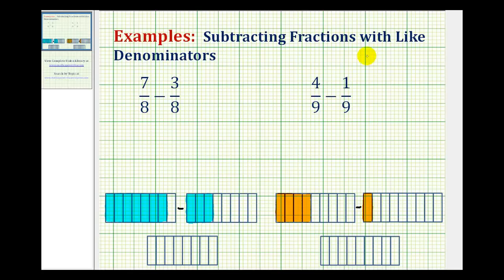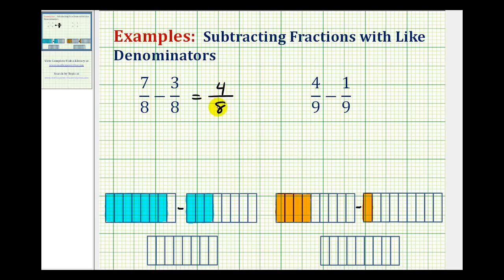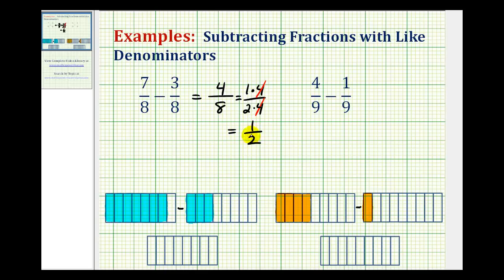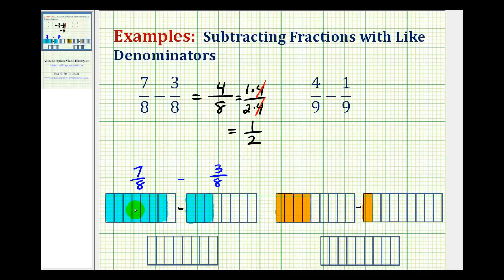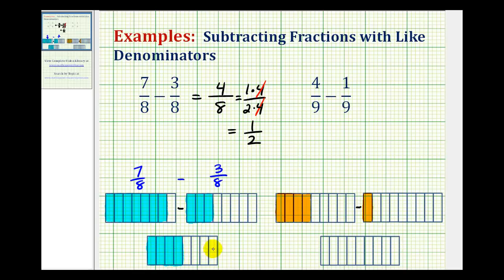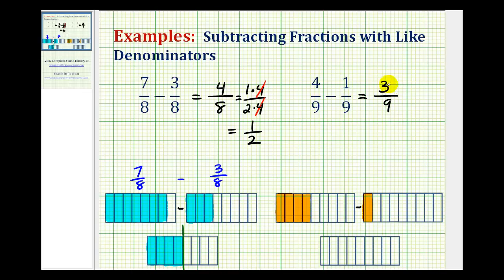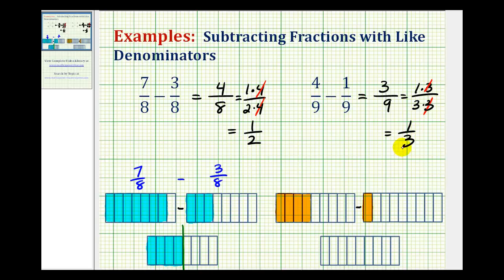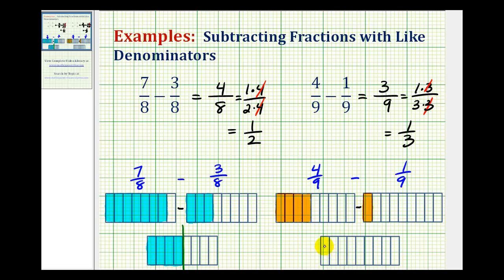Ex: Subtract Fractions with Like Denominators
This video provides two examples of subtracting fractions with like denominators.